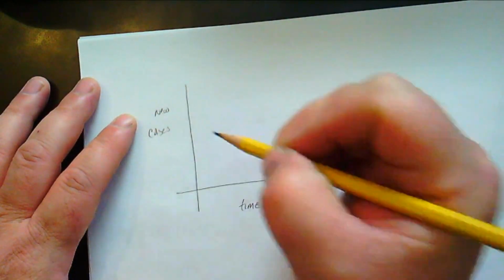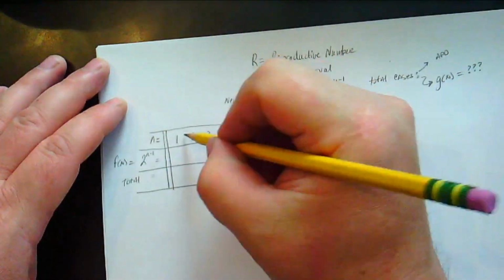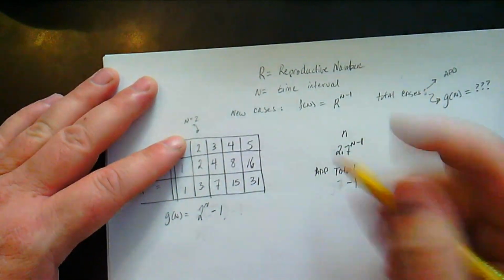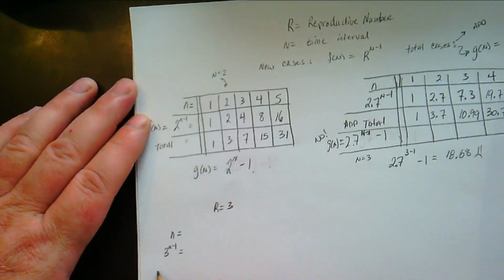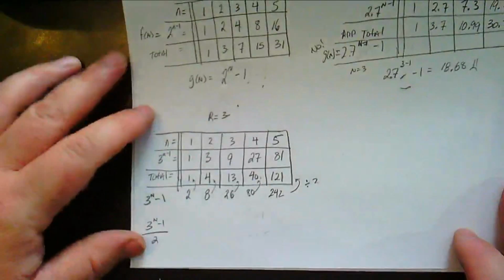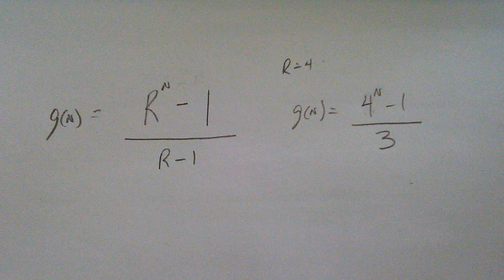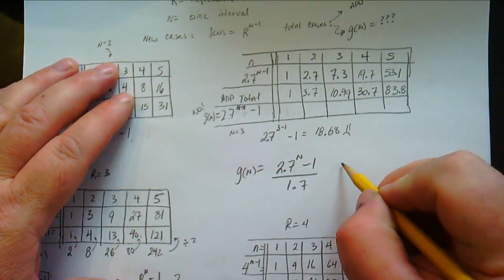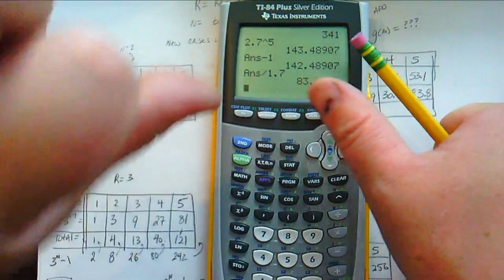R Values, Exponential Growth and Totals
In our last video we talked about R - values and exponential growth.  In my class I asked students to find the total number of cases in a given time interval.

In this video we discuss a formula that would make this easier.